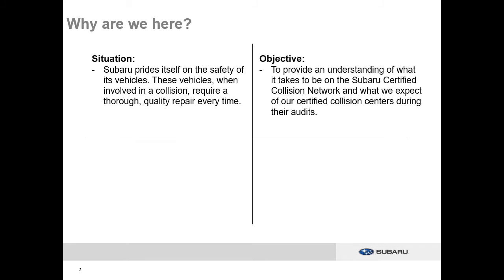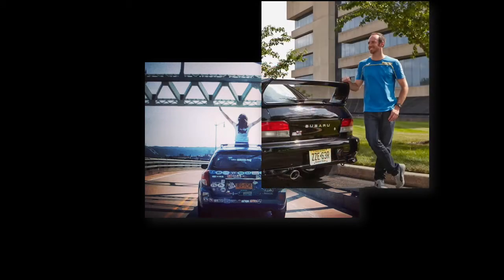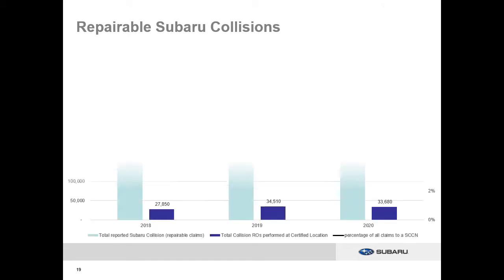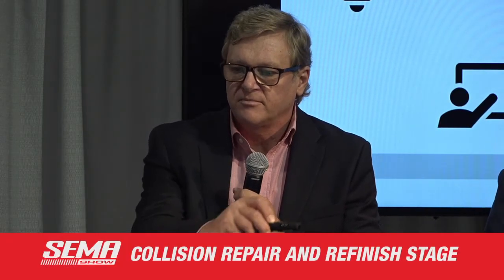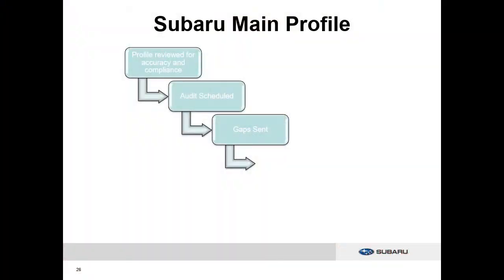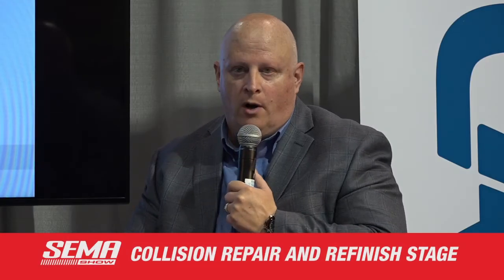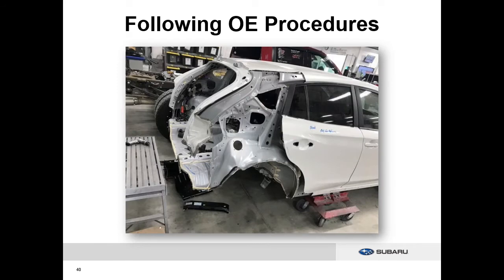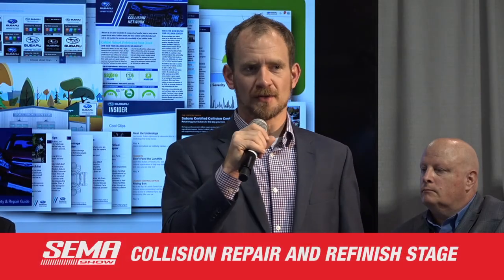I-CAR at SEMA 2021: Subaru Certification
Discover how your shop can become a certified Subaru collision repair facility. Watch the presentation from SEMA to learn how to join the network, its requirements, and the application and audit process.